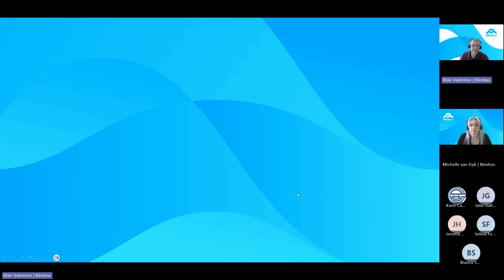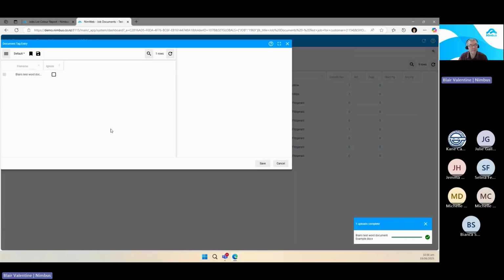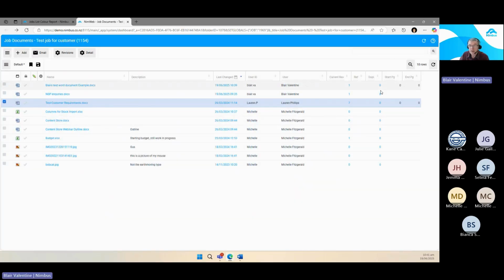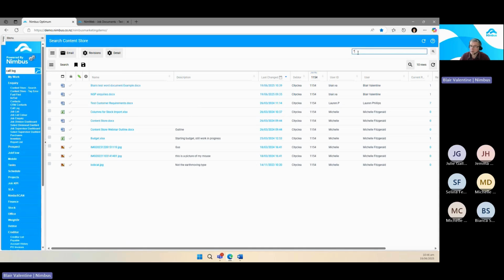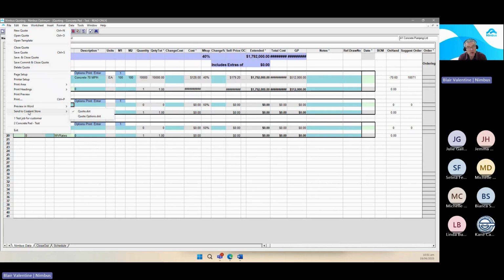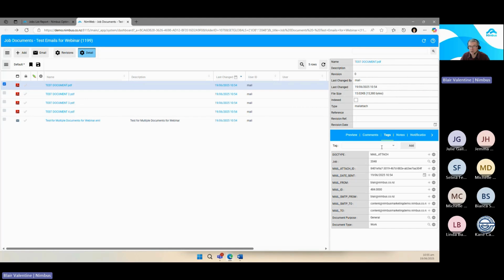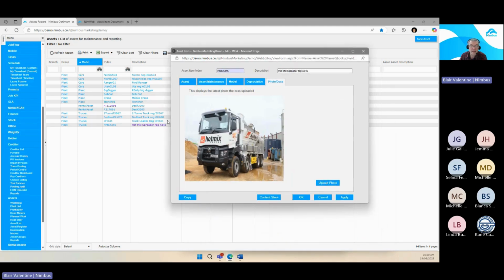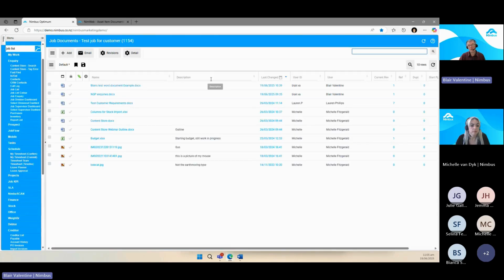Document Management System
Tired of losing track of key emails, forwarding documents around the team, and not having everything in one central place? If that sounds familiar, this is a webinar you don’t want to miss!

Discover how you can streamline your workflow with Nimbus Content Store - our powerful, scalable Document Management System designed to help you manage key emails, documents, photos, videos (and more) across your business for faster retrieval, better collaboration, and improved compliance.

00:00 Introduction
00:57 Session Objectives
05:32 Saving Documents into Content Store
05:56 Tagging Documents in Content Store
06:25 Access Security to Documents
07:01 Document Revisions / Viewing
12:04 Migration from Nimbus Document Store
13:55 Searching Documents Screen
14:52 Additional Tagging Features
19:08 Saving Quotes to Content Store
20:44 Emailing into Content Store
25:09 Tagging Errors Screen
27:37 Content Store Widgets
29:22 Q & A

About Nimbus:
We’re a made in New Zealand ERP (Enterprise Resource Planning) software company that serves customers in the contracting and construction industries.

When you’re growing a successful company, it can be overwhelming to keep track of all the information your business generates and tough to know how to prioritize. We’ll help you simplify and automate your business processes, so that you can harness your data and make better business decisions.

Our comprehensive system includes tools to manage your finances more effectively, get the most out of your team, and maximise your data assets.

Nimbus is one of the most customisable ERP software packages available in New Zealand. Our team of experts will work with you to implement a system that simplifies and automates your business process so you can be more successful. Get started today with Nimbus.